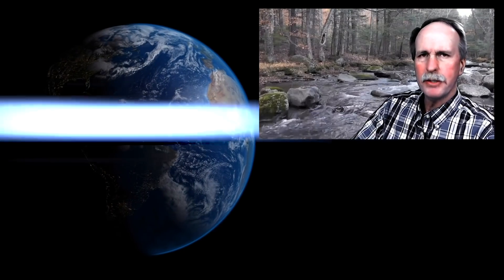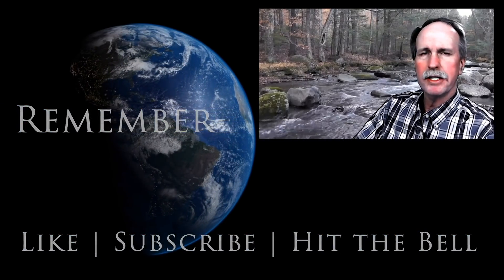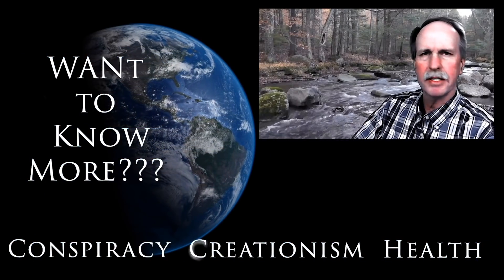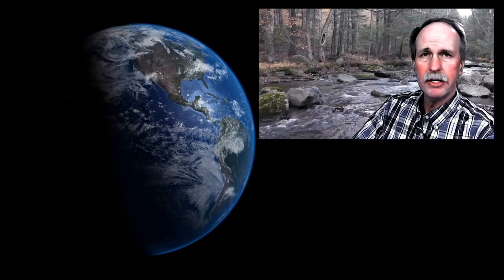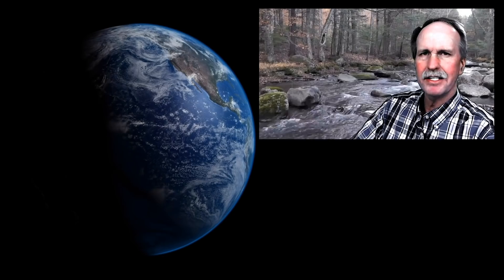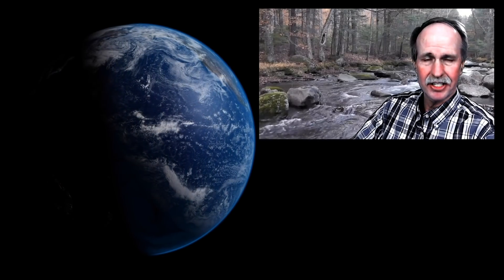Wolfie6020 Talks Airplanes | The Experts Debunk the Flat Derp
Wolfie6020 and Bob talk airplanes and flight, continuing the conversation with Big Blue last week.  Coriolis, GPS and other Flat Derp buzz words are addressed.

Bob's Websites
Check them OUT: